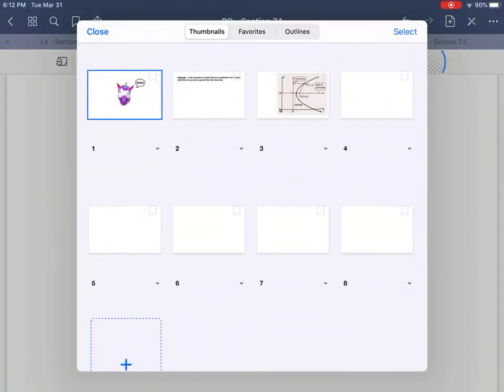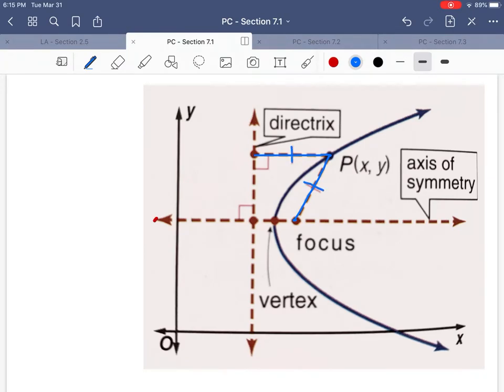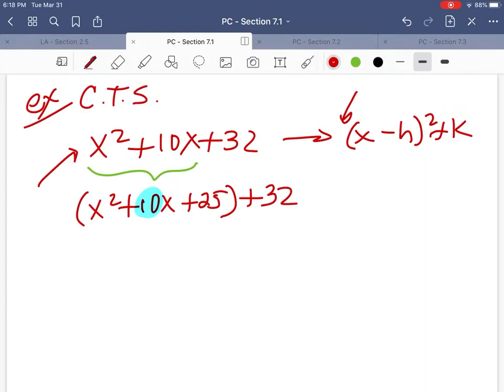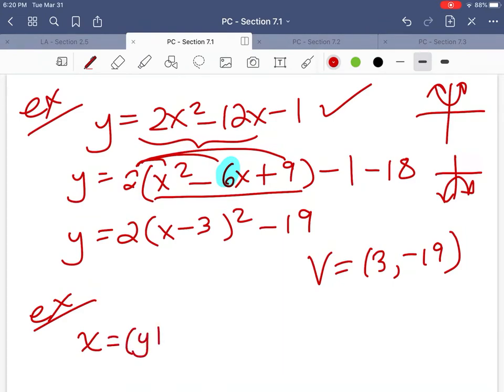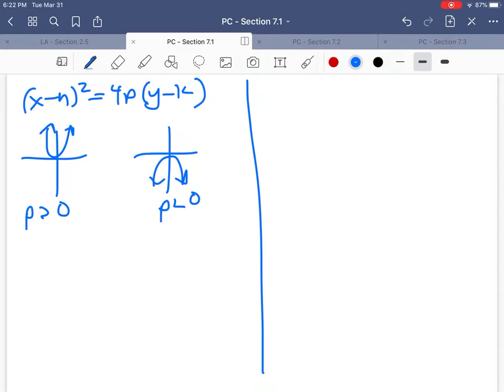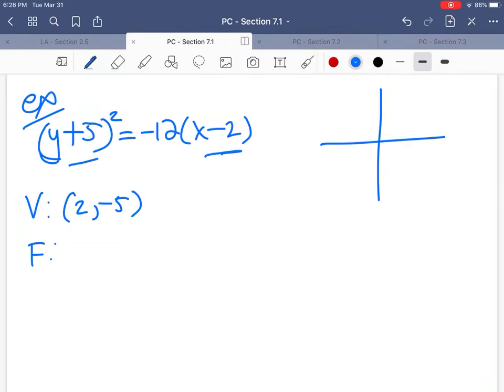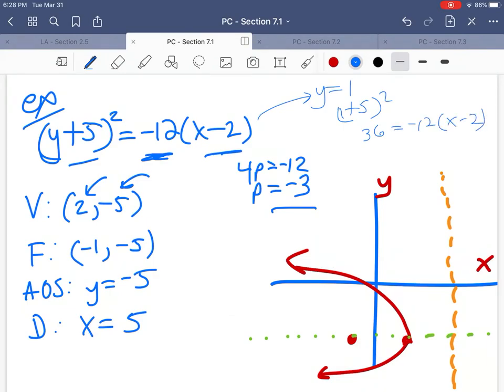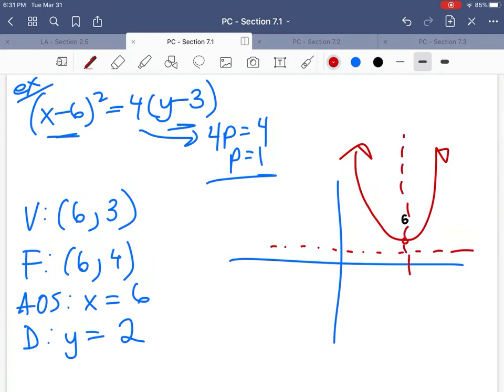PC - Section 7.1.- Parabolas